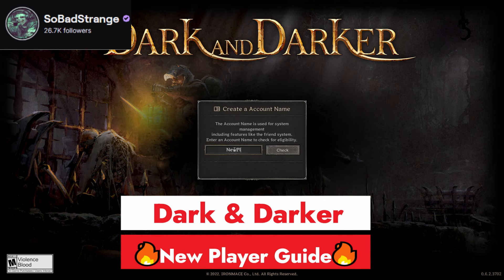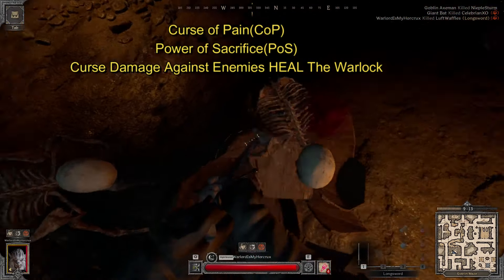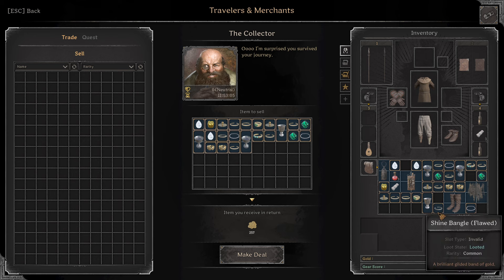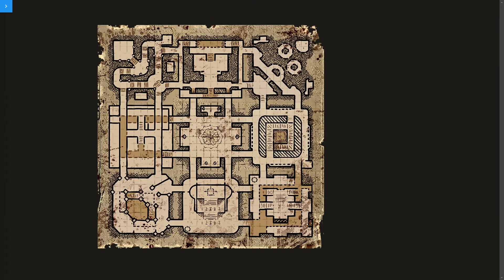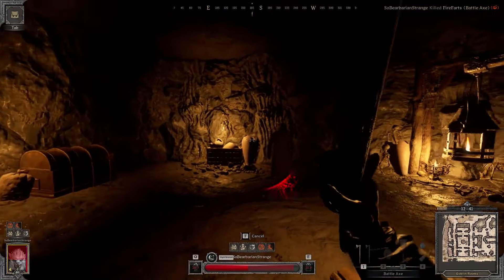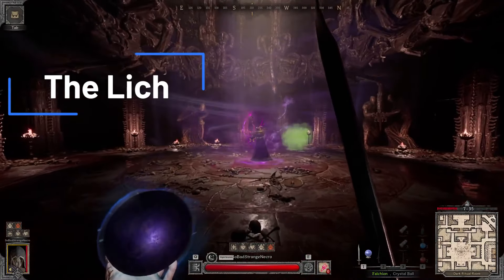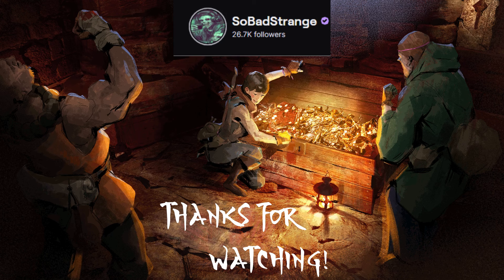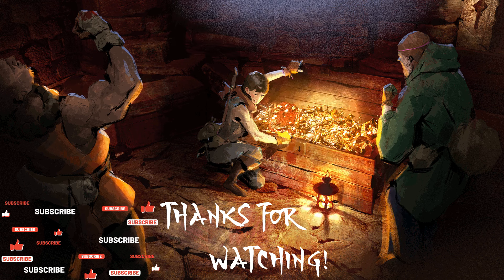New Player Guide | PvE | PvP | Bossing | Starter Classes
Welcome to all the Free to Play enjoyers and Legendary edition holders from around the world! Enjoy this comprehensive new player guide showcasing many aspects of the game from Bossing to PvP and extracting!

Timestamp
0:00 Intro
0:40 Squire
0:50 Quest Log
1:20 PvE Lock
1:50 PvE Druid
2:28 Campfires
2:45 PvE Cleric
3:24 PvE Barbarian
5:22 Goblin Escapes
7:03 Ice Escapes
8:13 Inferno Escapes
8:41 PvP Lock
10:00 PvP Druid
10:35 PvP Barbarian
11:11 PvP Cleric
11:43 Troll Boss
13:23 Lich Boss
14:31 Cyclops Boss
15:46 Treasure Vault
16:18 Ghost King Boss